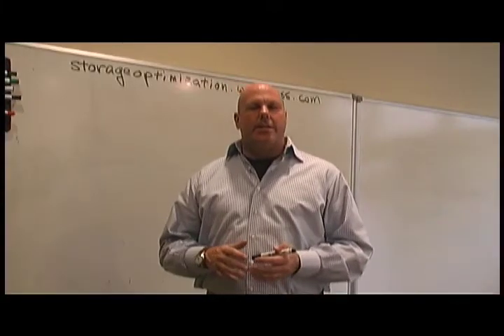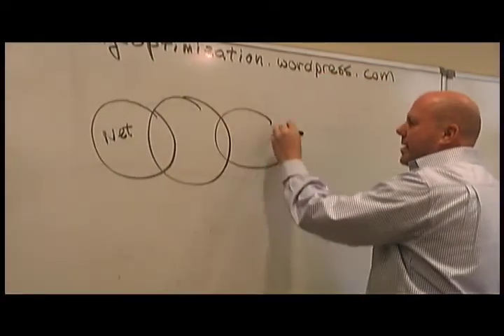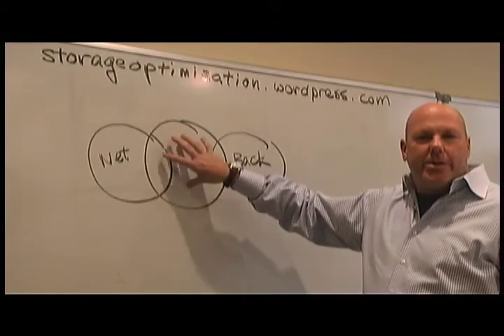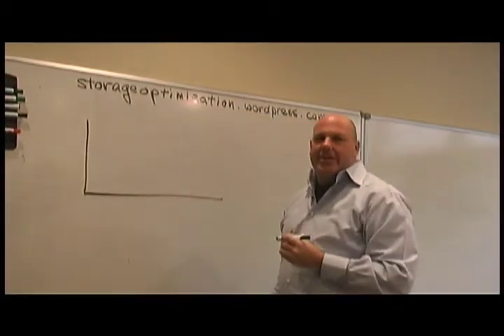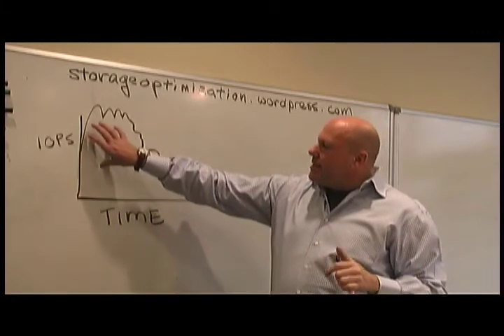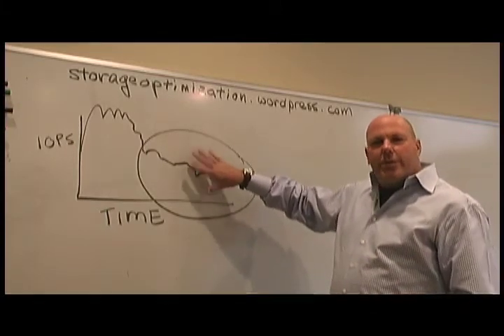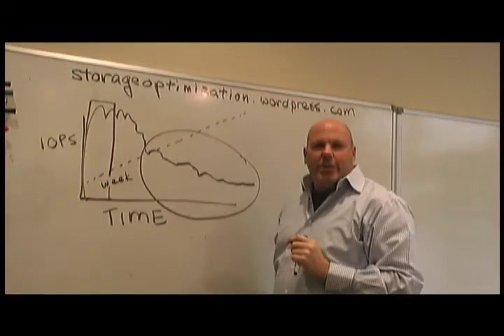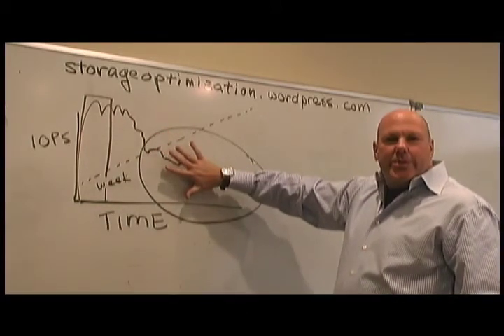Introduction: Reducing your Storage Footprint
Carter George at the whiteboard describing how Ocarina Networks shrinks primary storage by 10:1.